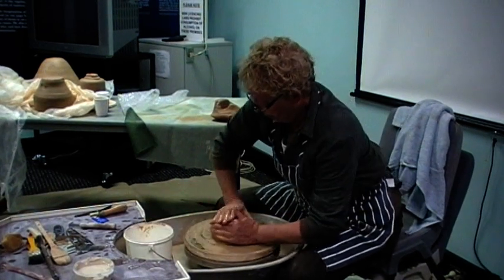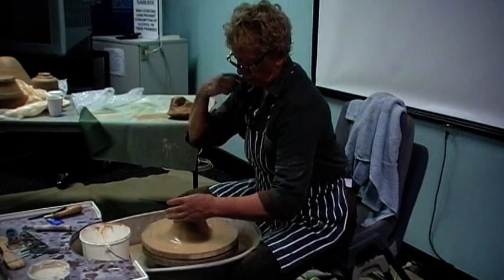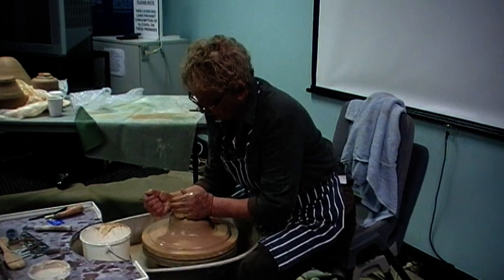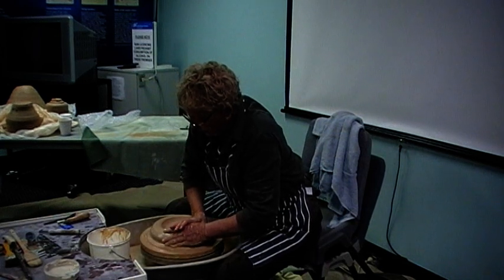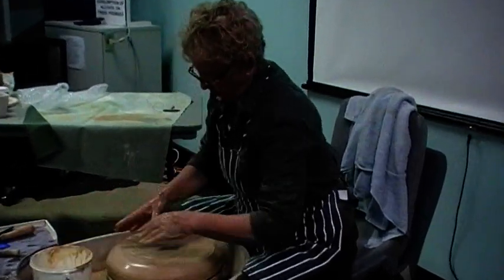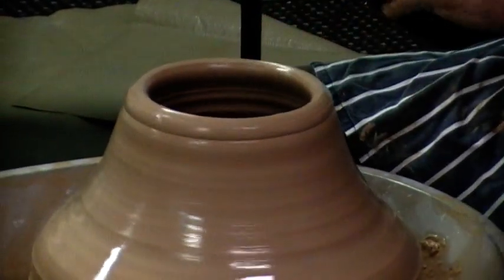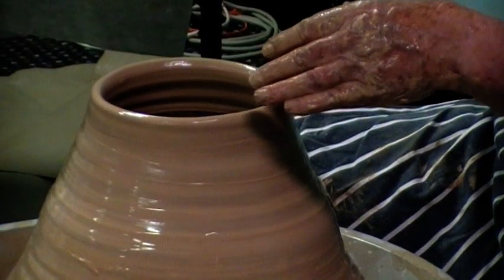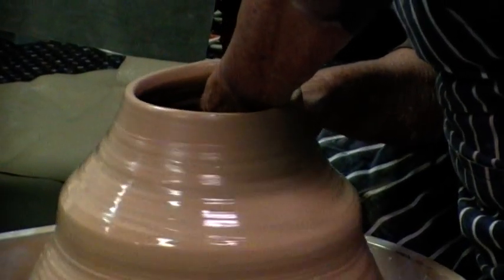Janet Mansfied, Master Potter